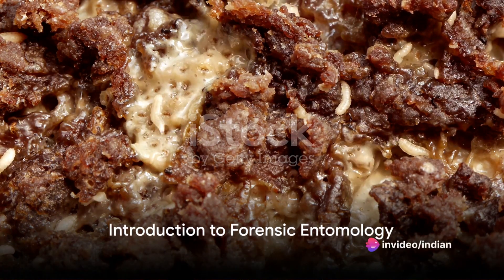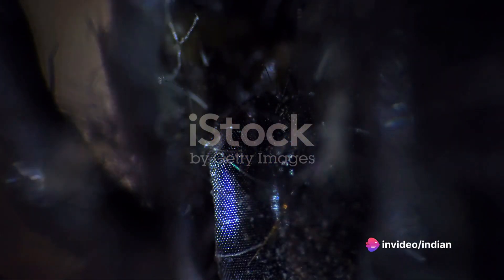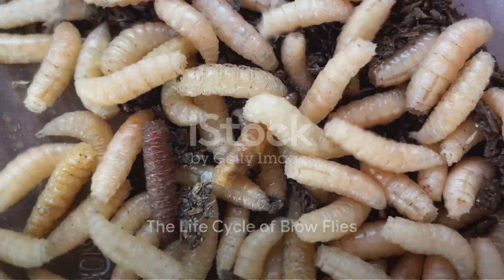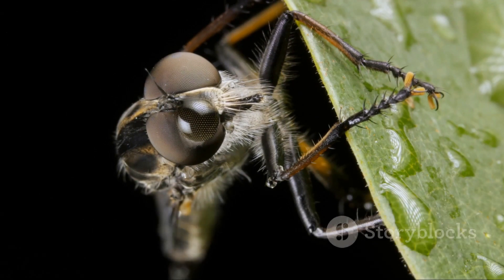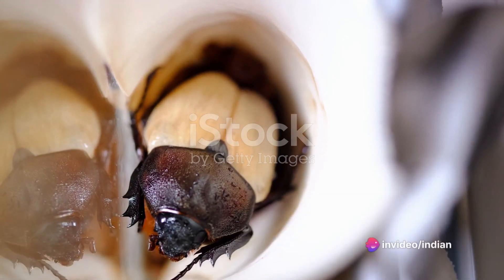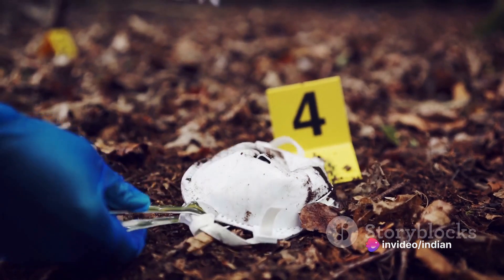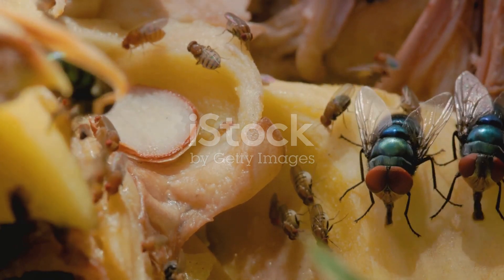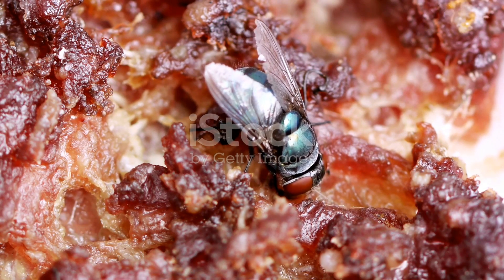Life cycle of blow flies on dead body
Blow flies, also known as carrion flies, are often the first insects to colonize a dead body. Their life cycle on a dead body involves four main stages: egg, larva, pupa, and adult. Here's an overview of the life cycle of blow flies on a dead body:

1. **Egg Stage:** Female blow flies are attracted to decomposing organic matter, including dead bodies, by the smell of putrefaction. They lay their eggs on or near the body, typically in natural body openings or wounds. The eggs are small and white.

2. **Larva Stage (Maggot):** The eggs hatch into larvae, commonly referred to as maggots. Maggots are the most voracious feeders on the corpse. They feed on the decaying flesh and grow rapidly. As they feed, they go through several instars (growth stages), becoming progressively larger.

3. **Pupa Stage:** When the larvae have reached their maximum size and are ready to transform into adults, they leave the body and find a suitable spot nearby to pupate. During the pupal stage, they undergo metamorphosis within a protective case. This pupal case is often found in the soil or hidden in nearby vegetation.

4. **Adult Stage:** After completing their development within the pupal case, adult blow flies emerge. They are now ready to continue the life cycle. These adults will then seek out decomposing organic matter to lay their eggs, starting the cycle anew.

The time it takes for blow flies to complete their life cycle on a dead body can vary depending on environmental conditions, such as temperature and humidity. Forensic entomologists study this life cycle to estimate the post-mortem interval (time since death) and gather evidence in criminal investigations.